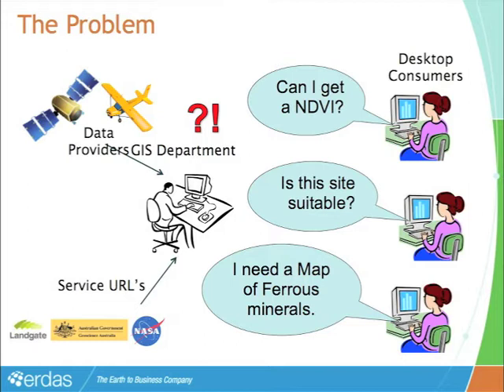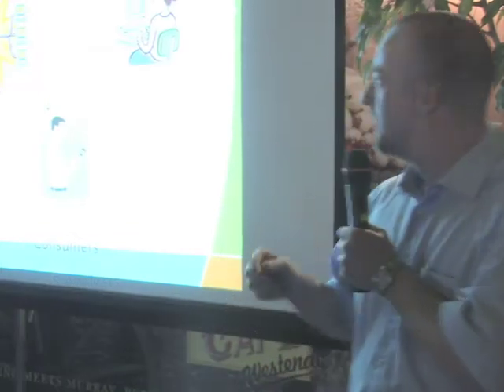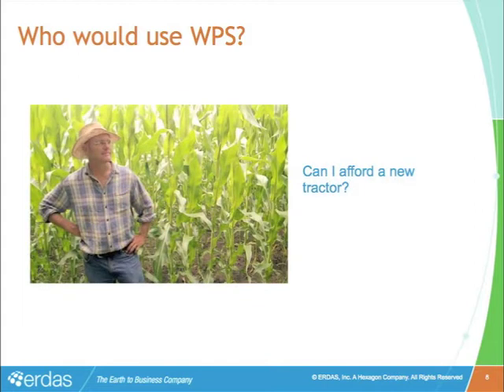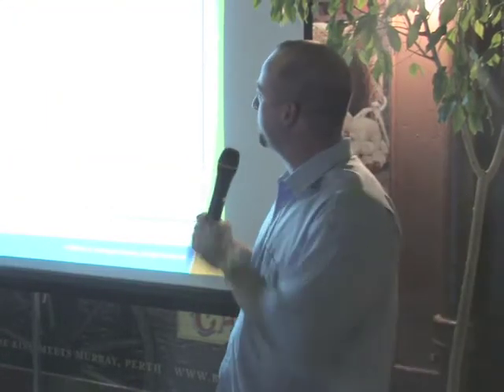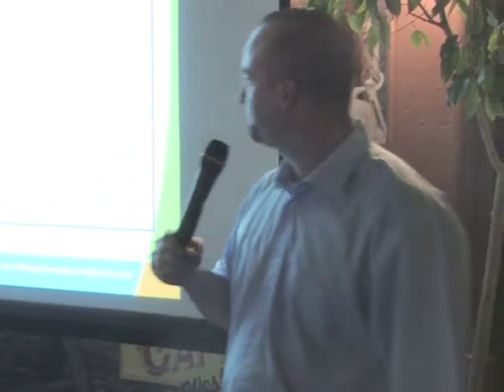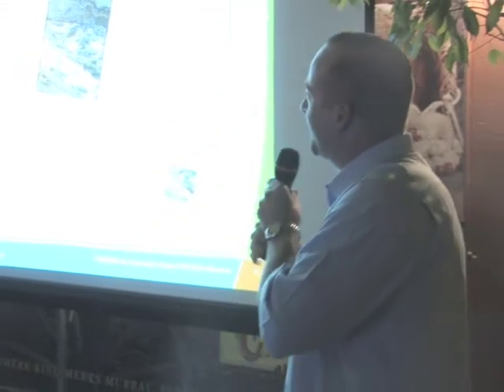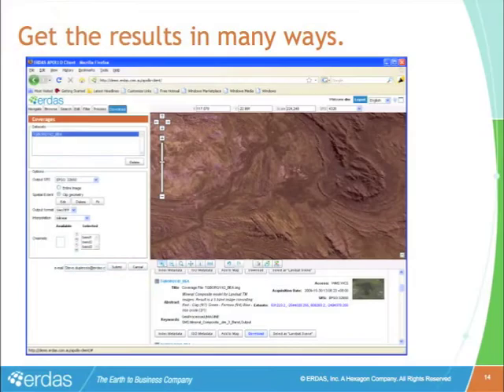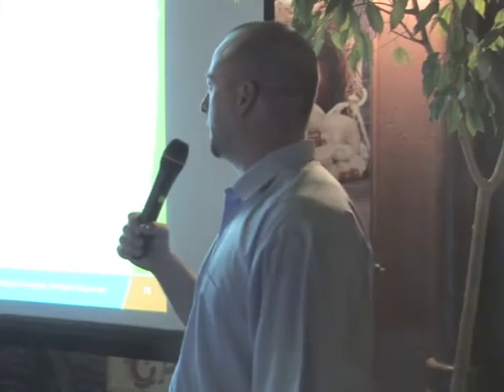Steve du Plessis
Ignite Spatial Perth